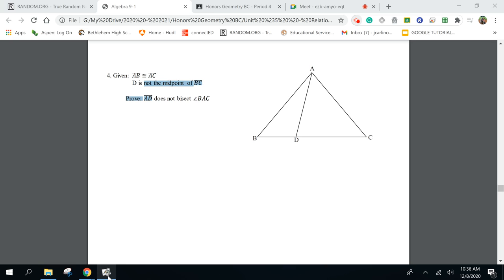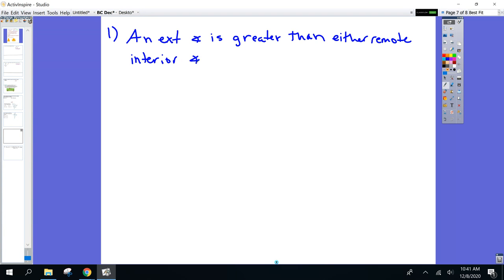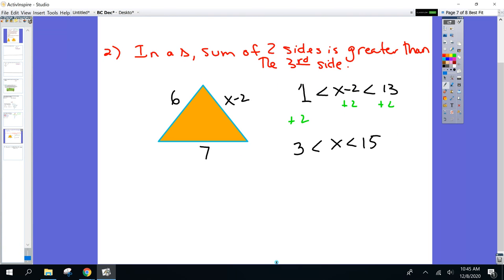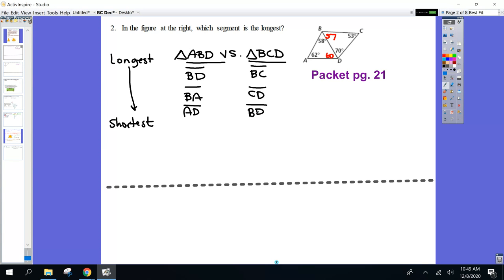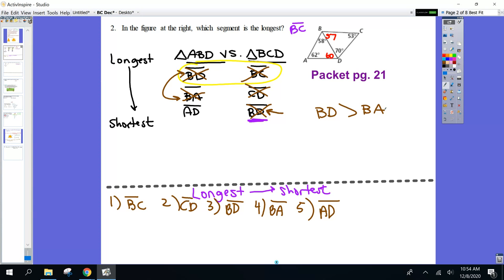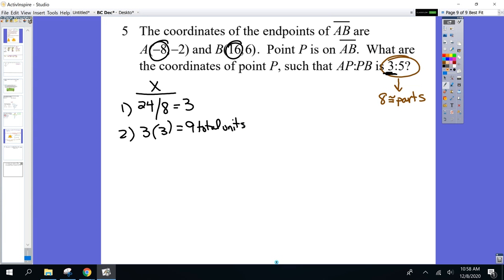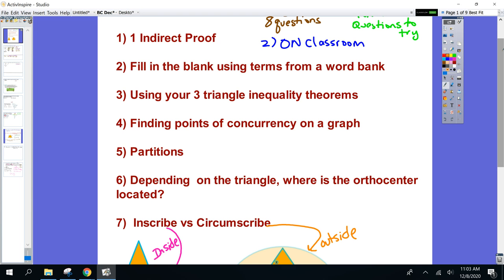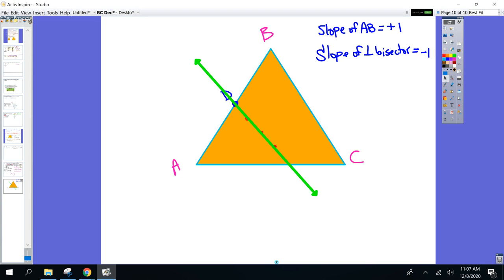Honors Geometry BC Dec 8th - Unit 5 Review For Test